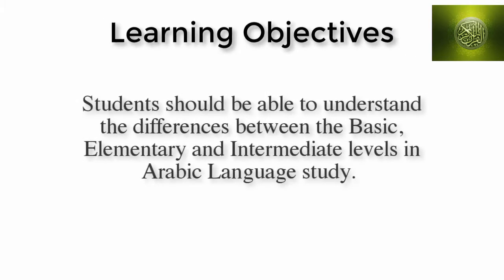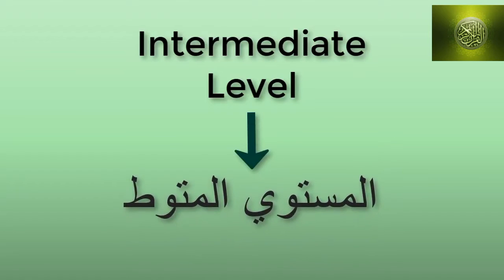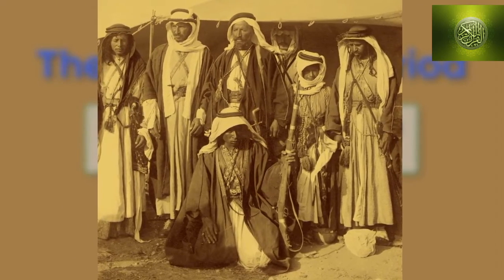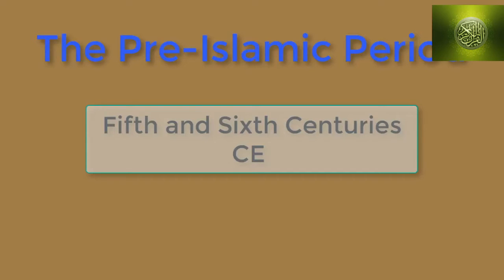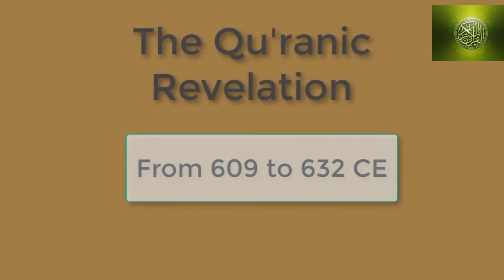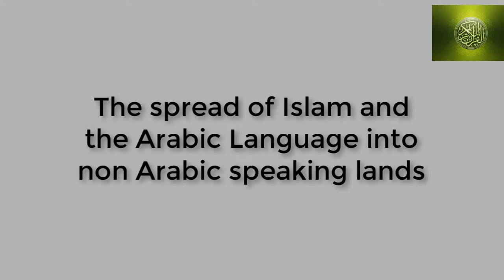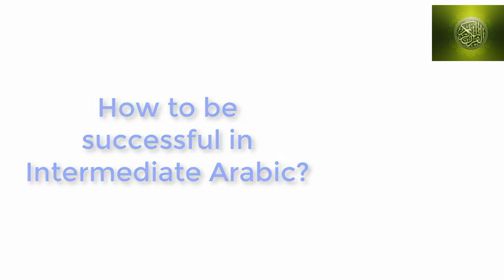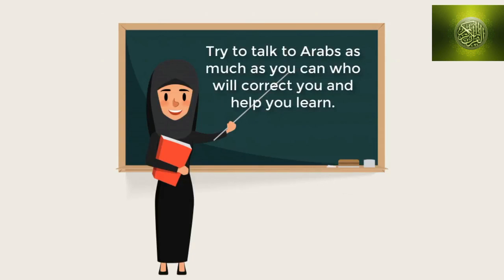Learn how to speak Arabic | introduction to intermediate Arabic